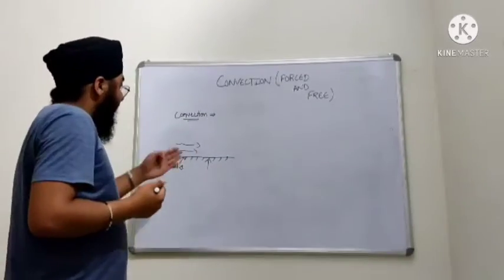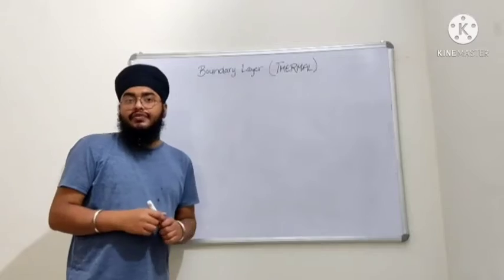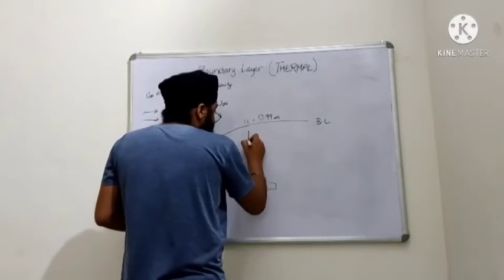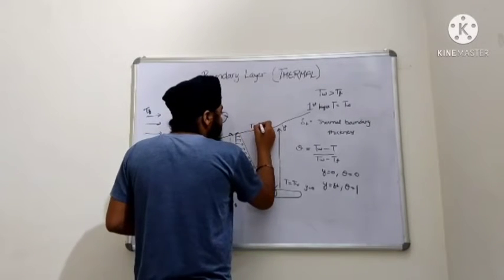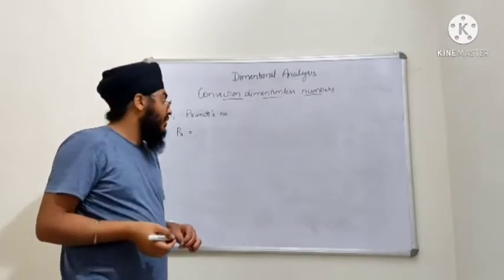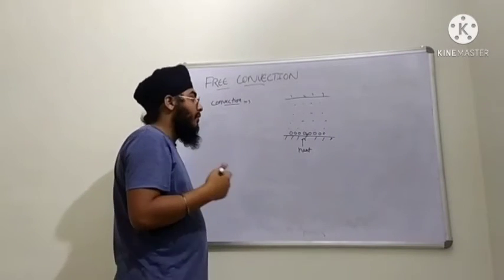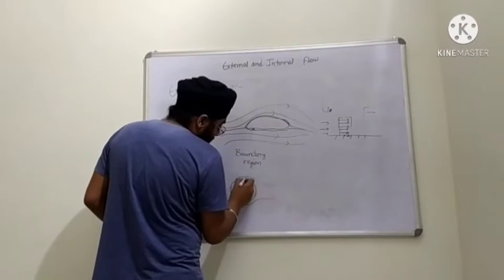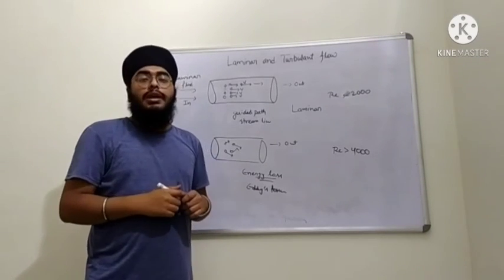Forced convection and Free convection, Heat transfer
Convection
Forced convection
Factors affecting average heat transfer coefficient
Boundary layers
Thermal boundary layer
Dimensional Analysis
Convection dimensionless numbers
External flow
Internal flow
Laminar and Turbulent flow
Free convection
Free convection due to a hot plate
Free convection due to a hot cylinder